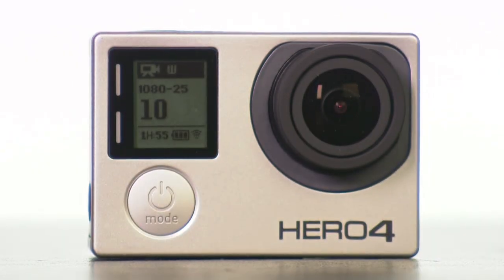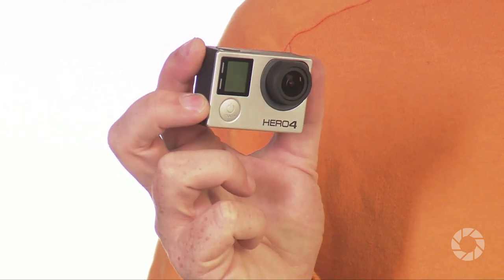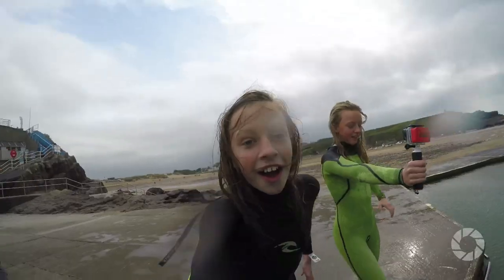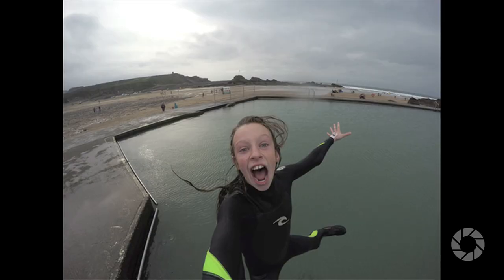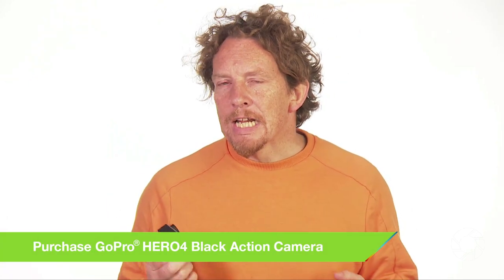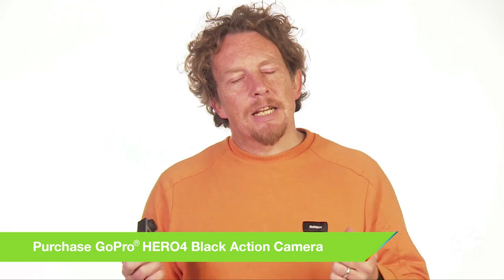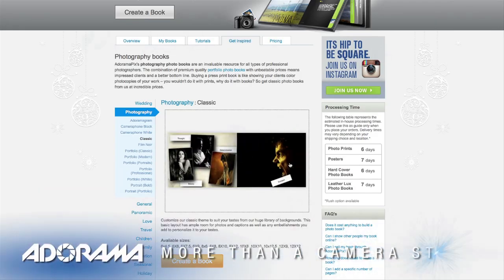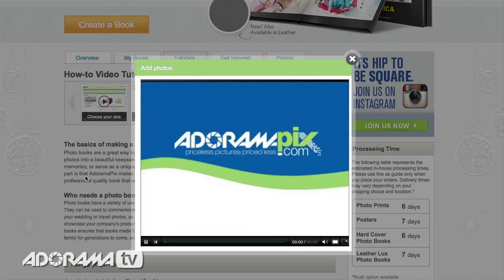GoPro HERO4 Black Action Camera: Capture the Action with Martin Dorey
In this episode Martin talks us through the basics of the GoPro HERO4 Black Action Camera. He also gives his children a run of the camera to see how easy it really is to use.